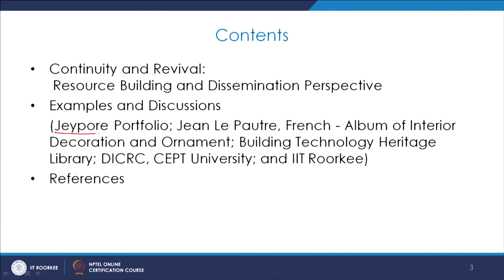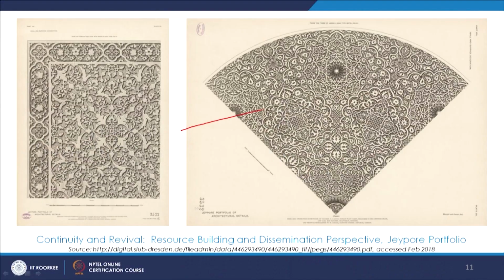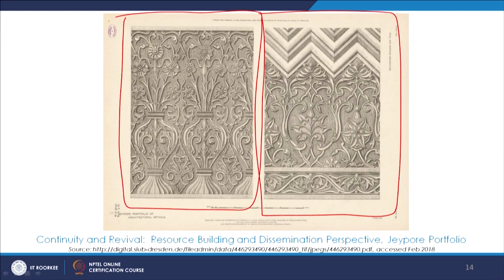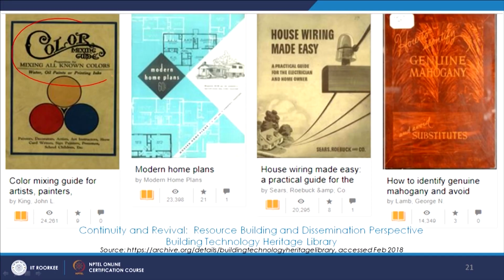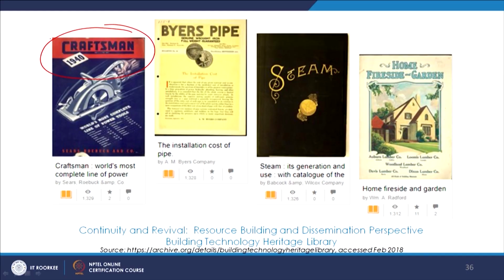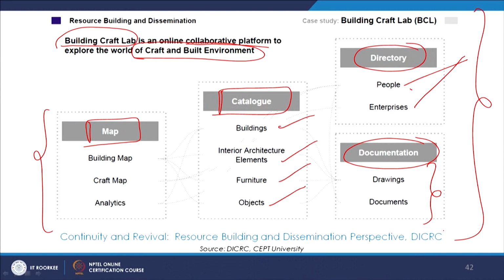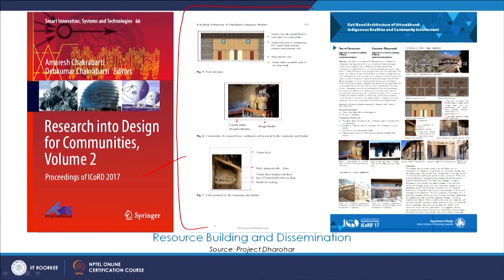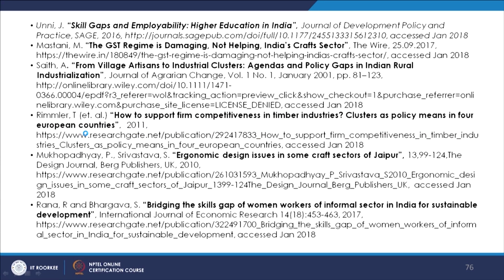Continuity and Revival: Resource Building and Dissemination Perspective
To access the translated content:
1. The translated content of this course is available in regional languages.
 2. Regional language subtitles available for this course
 To watch the subtitles in regional languages:
 1. Click on the lecture under Course Details.
 2. Play the video.
 3. Now click on the Settings icon and a list of features will display
 4. From that select the option Subtitles/CC.
 5. Now select the Language from the available languages to read the subtitle in the regional language.